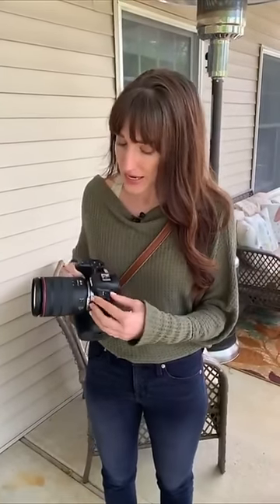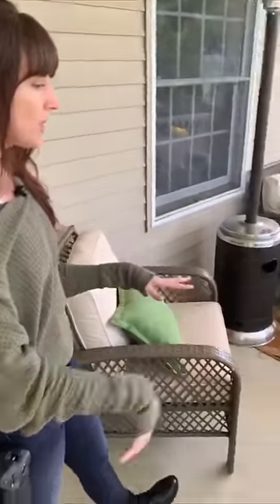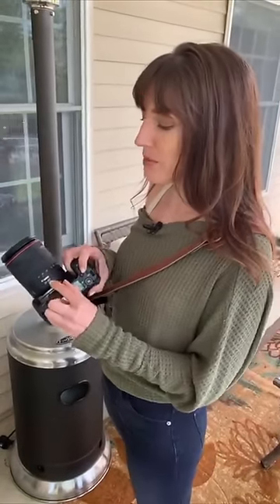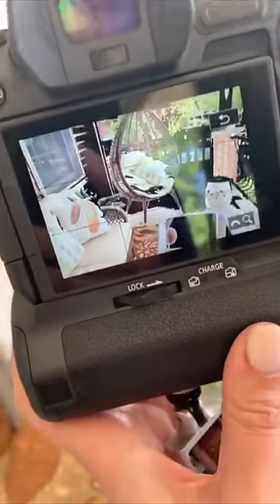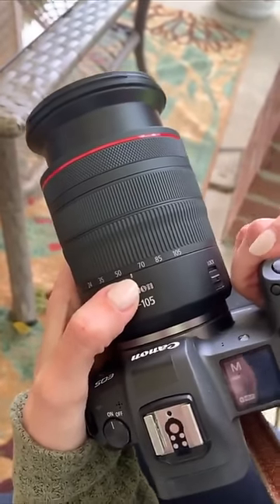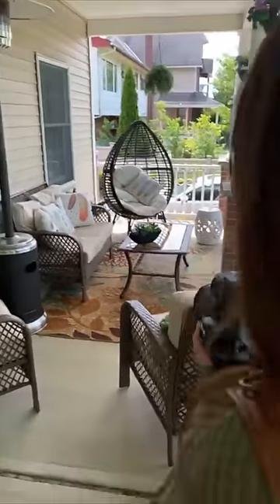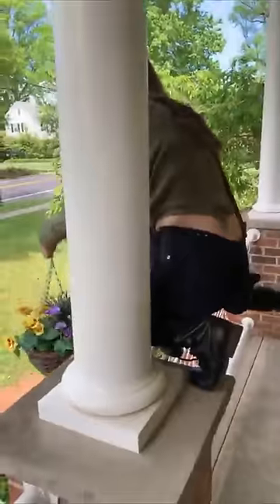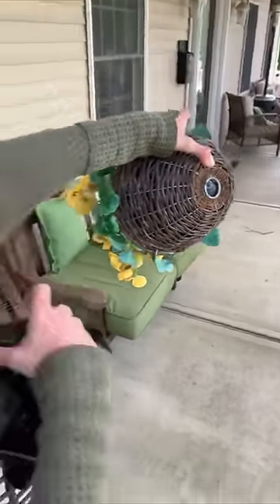How to Use Manual Mode on Your Camera (Tutorial for Beginners)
How to use manual mode on your camera can be pretty daunting! For beginner photography, let me break it down easily so you can stop using auto and start learning more about your camera. I'm showing how to use the manual on your camera with my Canon EOS R but you can use any beginner camera or pro one, the concepts are all still the same in this photo for beginners tutorial.

HOW To Use Manual, a tutorial for beginners. How to Use Manual Mode on Your Camera. Find out in this video.

Originally filmed a year ago or so live on Instagram for Adorama in NYC (where you can only film with a phone vertically - sorry - but hopefully it's still good content for you)